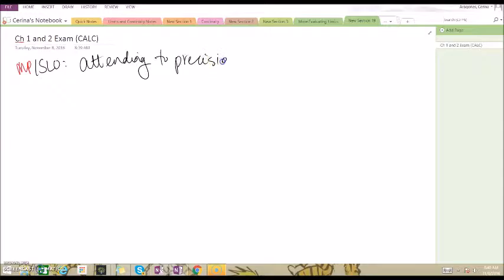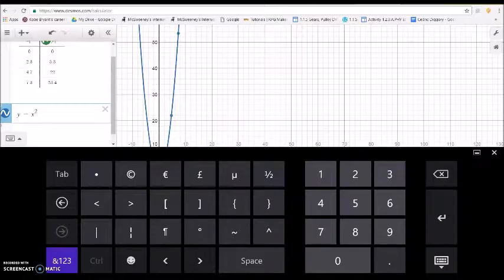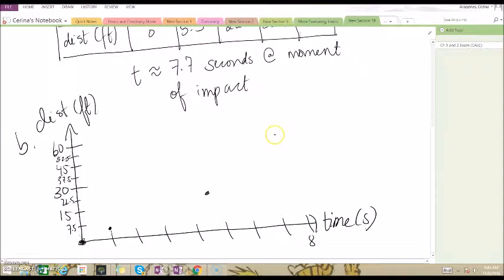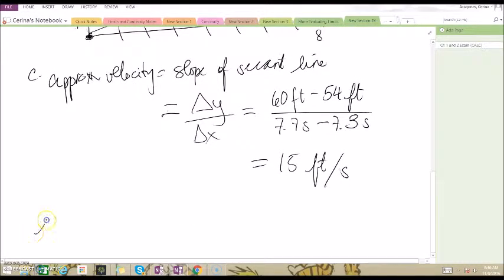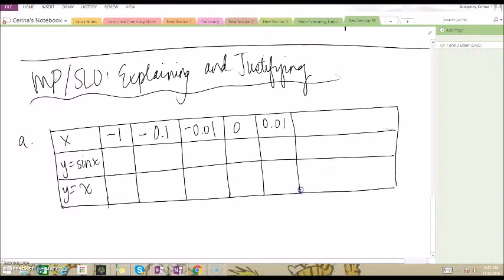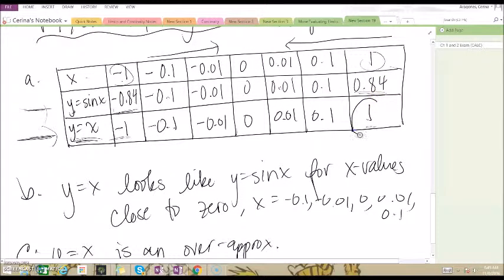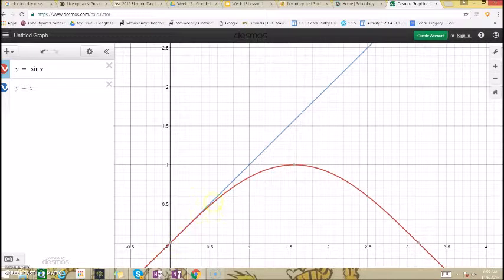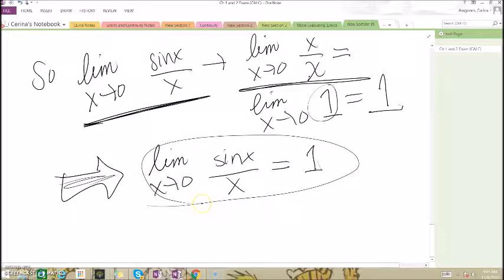Ch 1 and 2 Exam sol calc